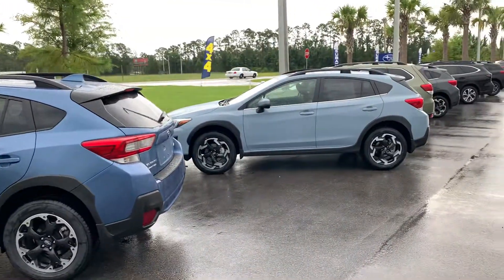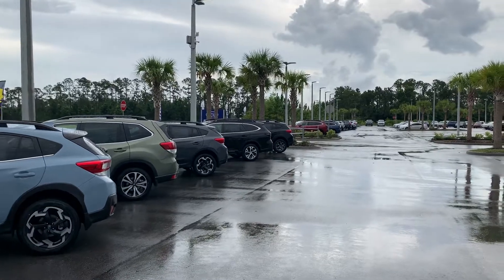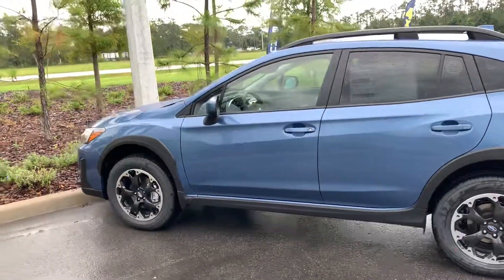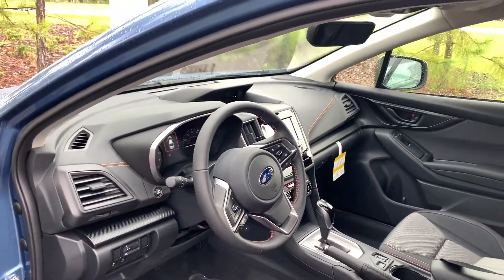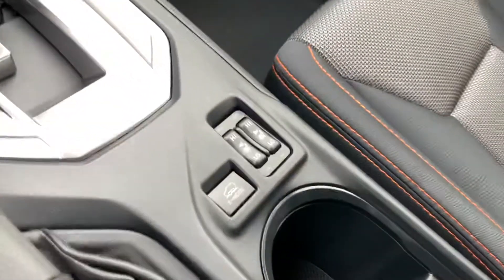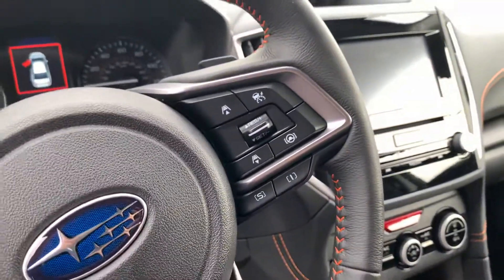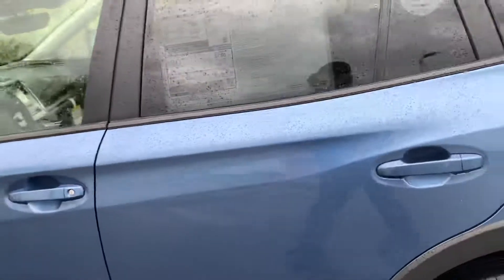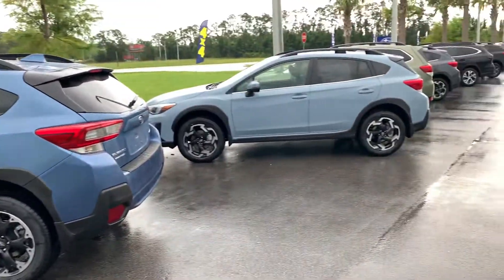VIP Hailey Crosstrek